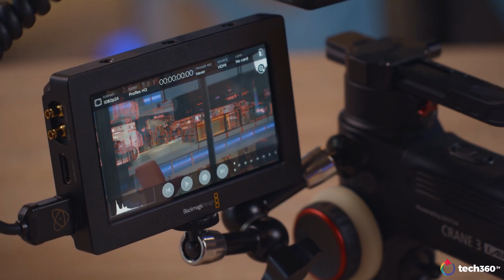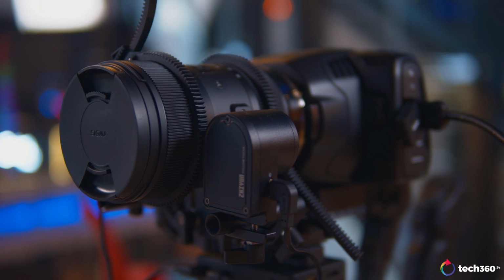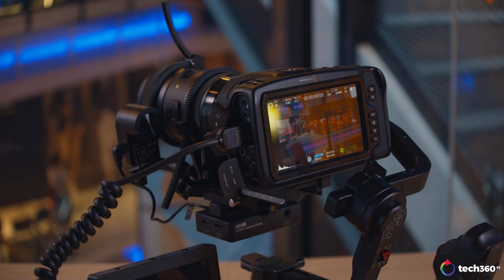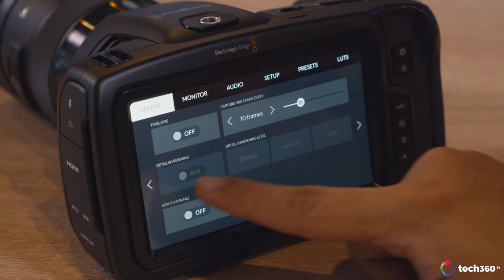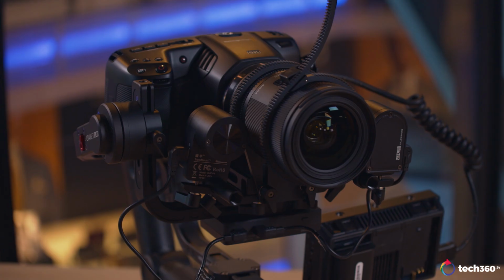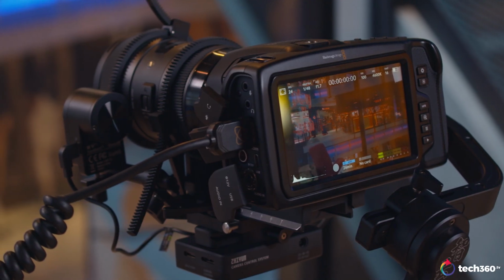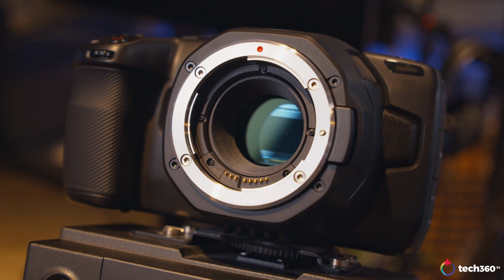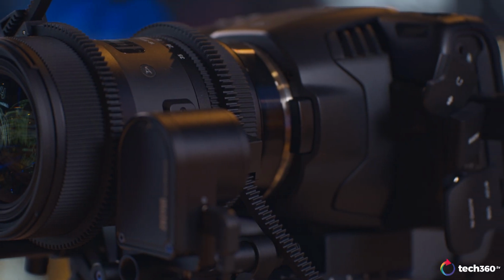Blackmagic Pocket Cinema Camera 6K and 4K Review Part 1: What You Need To Know Before Buying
If you're looking to get into cinematography, the Blackmagic Pocket Cinema Cameras in 4K and 6K might just be the ones for you. With one of the best user interfaces, a beautiful 5" touchscreen display and a gentle learning curve, these should definitely be on your list of considerations.

Connected by Giga!

Editor/Producer - Bobby Tonelli
Camera - Kai Hong
Video Editor - Niki

Thanks to Blackmagic and Cathay Photo for letting us try the Pocket Cinema Cameras